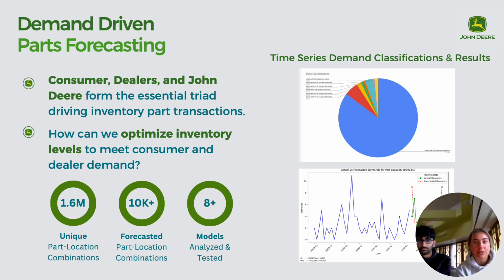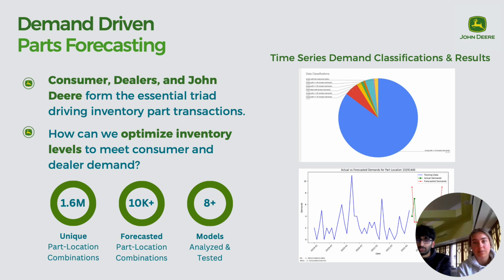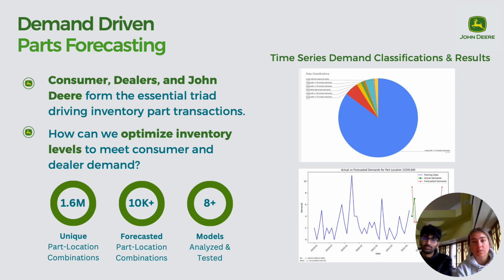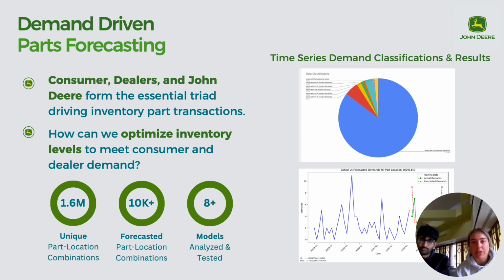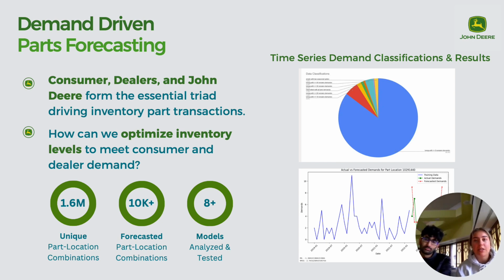The Data Mine: John Deere Parts Availability 2024